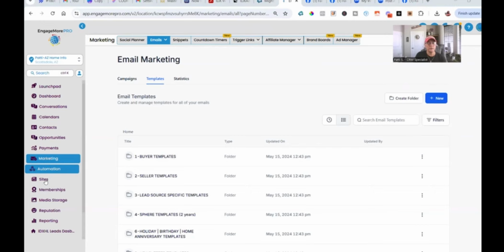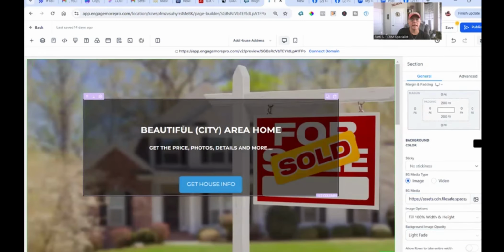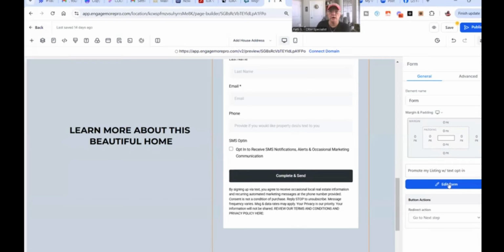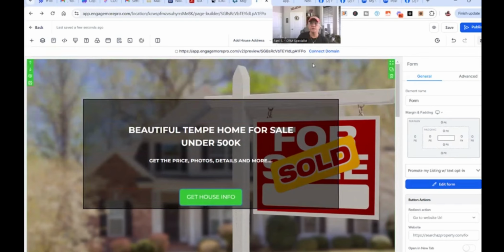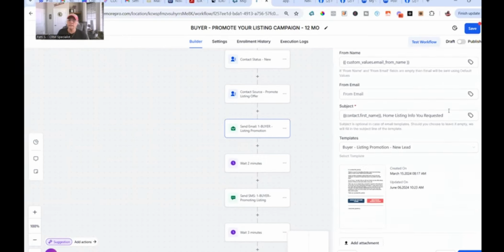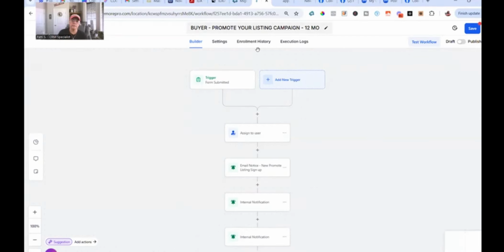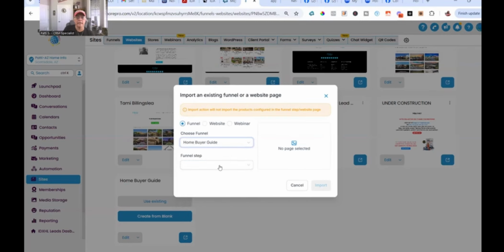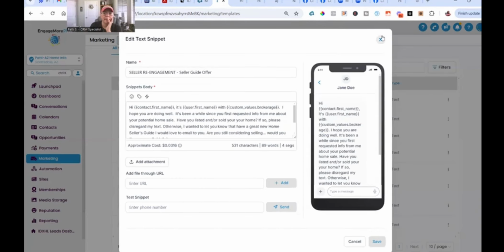Why Your Real Estate Funnel Isn’t Converting (And How to Fix It in HighLevel)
📊 Wanna Grow your HighLevel Real Estate business or agency?

Learn how to create Real Estate Lead Magnet Funnels in Go High Level (GHL) – The Easy Way!  This video is for you if you are looking to generate more real estate leads without paying for ads? We'll show you how to set it all up from the lead magnet landing page, to creating a lead magnet, to automating a workflow (aka drip campaign).  You'll get the whole scoop on how to create high-converting real estate lead magnet funnels using Go High Level—the all-in-one CRM designed for real estate professionals.  Lear more about our EngageMorePRO.com and

✅ Learn how to set up an effective lead magnet funnel and create your lead magnet
✅ Capture and convert more real estate leads on autopilot
✅ Optimize your Go High Level website for maximum conversions
✅ Automate highly engaging workflows that help you convert your leads

Timecodes

0:00 Intro
1:14 Video Start
4:36 How to Add Section
14:40 Adding Images
28:00 Promoting Listings
31:15 Editing Workflows
47:13 Custom fields

I'm Patti Sampson, a multi-million dollar Real Estate Agent & Broker, best-selling author of "Drip Campaign Secrets", and founder of EngageMore PRO, powered by HighLevel.

After helping thousands of real estate professionals generate and convert leads as a licensed agent since 2004, I've learned one simple truth...the Money is in the Follow-up!

This channel is dedicated to helping real estate agents, brokers, team leaders and Agency owners master HighLevel (GoHighLevel) for the real estate industry. The main goal of my channel? To help you and/or your agents automate lead capture, nurture and engage more leads, and close more real estate transactions optimizing the HighLevel platform.

Here you'll learn how to:
✅ Set up HighLevel specifically for real estate
✅ Build powerful CRM automations and workflows
✅ Create lead-generating websites and funnels
✅ Use AI to save time and increase productivity
✅ Convert more internet leads into clients
✅ Generate repeat and referral business automatically
✅ Build a real estate business that works for you...even when you're not working

Whether you're brand new to HighLevel or ready to take your existing real estate CRM to the next level, you'll find practical tutorials, marketing strategies, weekly training, snapshots, and proven systems you can implement immediately without all the challenges of learning this challenging niche alone.

Get Started Here:

🏡 Need a Real Estate CRM Built on HighLevel? Save, money and energy in our whitelabled version of HighLevel vs. starting from scratch. We have all the content and training you need to launch

💬 Agent, Broker, Team Leader or Agency Owner who wants to grow your HighLevel Real Estate business? Join My HighLevel for Real Estate Community !!! Comment "Community" and I'll get you the link as soon as the doors are open in August, 2026.

📱 Grow your HighLevel Agency or Coaching Business - Schedule a FREE Strategy session with me

- CRM and Drip Campaign set up techniques you must know for success.